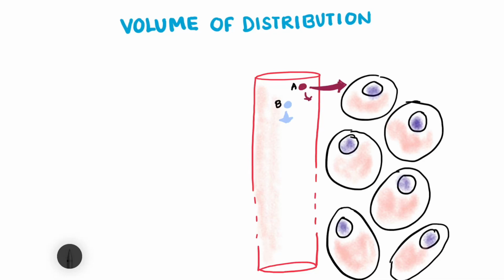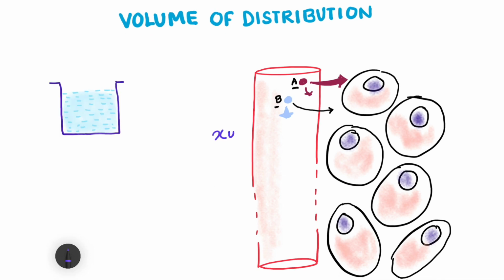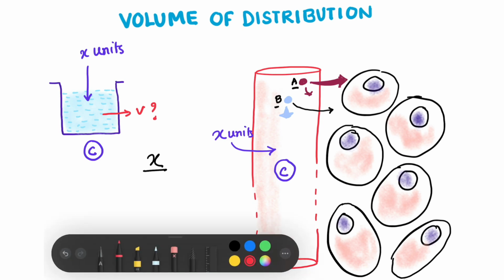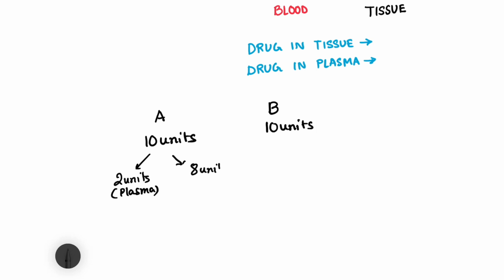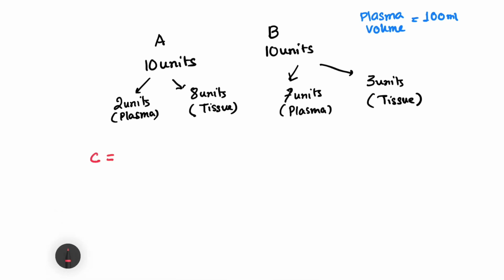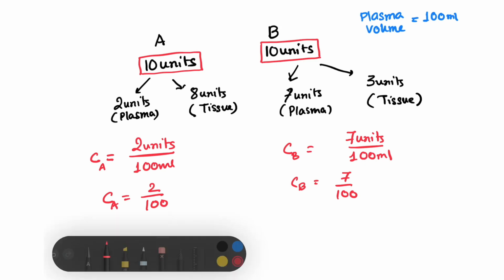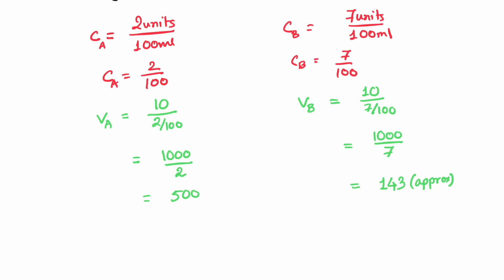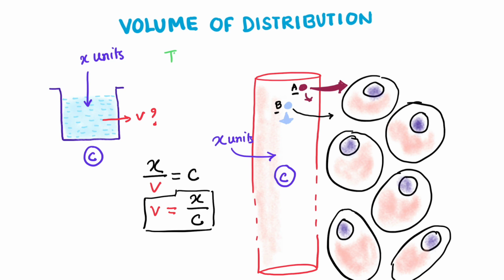Volume of Distribution | Pharmacology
The volume of distribution (VD, also known as apparent volume of distribution, literally, volume of dilution) is the theoretical volume that would be necessary to contain the total amount of an administered drug at the same concentration that it is observed in the blood plasma.
This video is an easy conceptual take on the concept of Volume of Distribution.
I'm a 3rd-year medical student at R.G.Kar Medical College in India. I create videos on Biology and Medicine and also share some tips for my juniors who will be joining the fraternity in the coming years.

🎥 MY GEAR: iPad

📫 CONTACT ME: If you have anything to ask, feel free to do so by leaving a comment on any of my YouTube videos, or by following me and sending a DM in my Instagram @ayan_parichha00

Volume of distribution of drugs
Volume of Distribution - Pharmacology Lect 5
Pharmacokinetics: Volume Of Distribution animation video
Dr. Gobind Rai Garg discusses the topic - Volume of Distribution